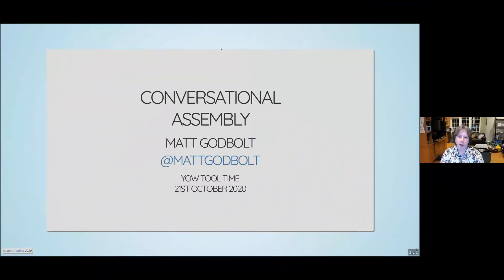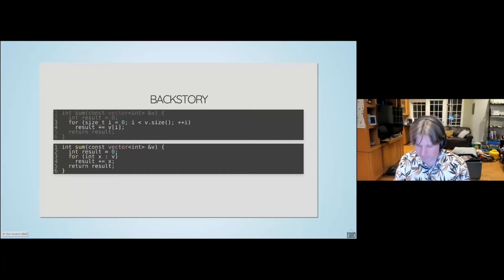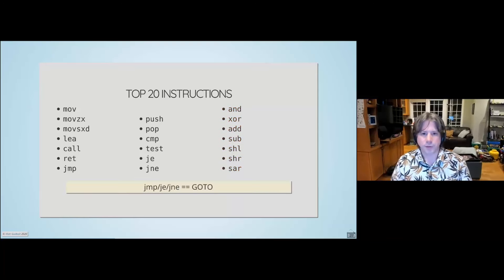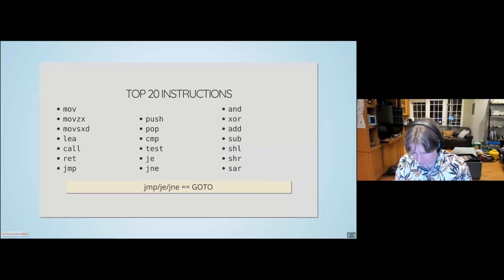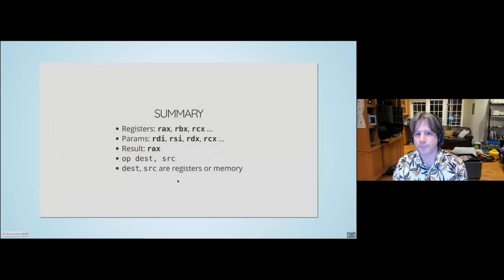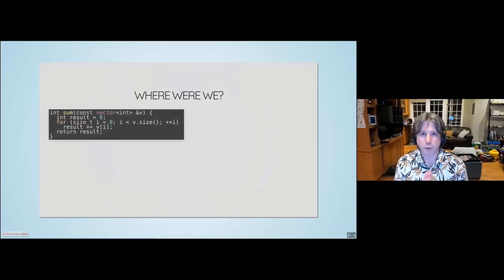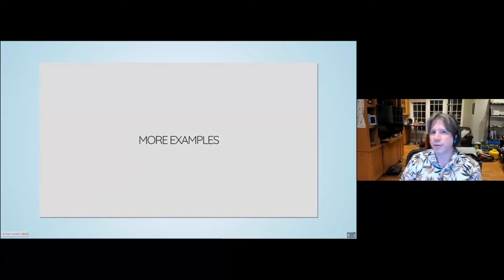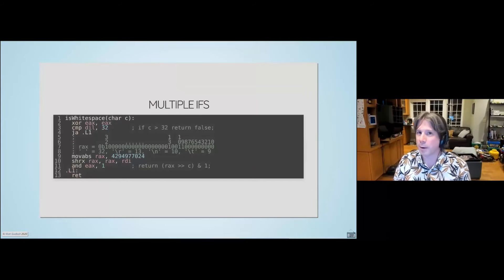Conversational x86 ASM: Learning to Appreciate Your Compiler • Matt Godbolt • YOW! 2020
Matt Godbolt - Low-level Latency Geek & Creator of the Compiler Explorer Website @MattGodbolt

RECOMMENDED BOOKS
Bjarne Stroustrup • Programming: Principles and Practice Using C++ •
Bjarne Stroustrup • Tour of C++ •
Bjarne Stroustrup • The C++ Programming Language •
John Horton • Beginning C++ Game Programming •